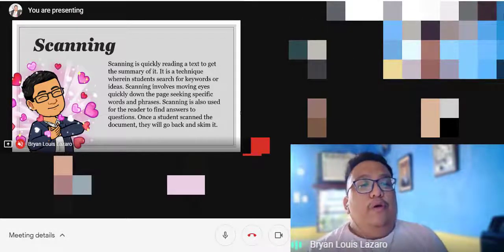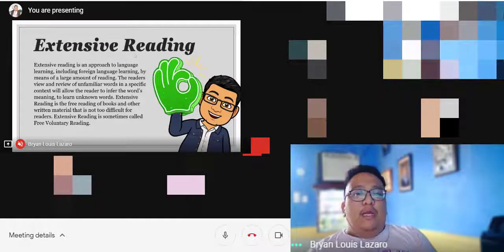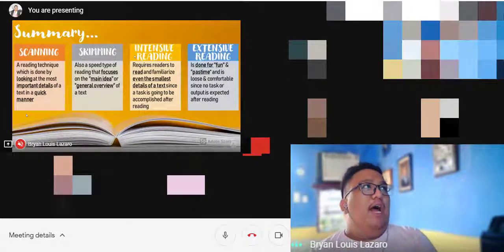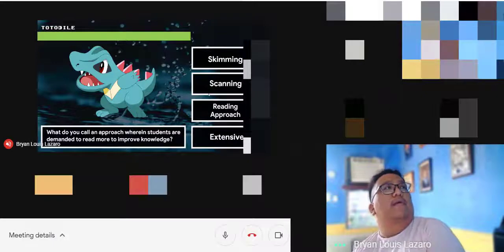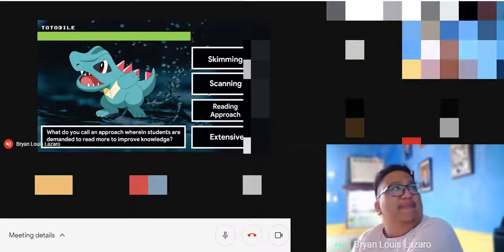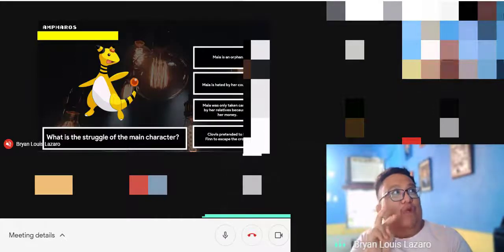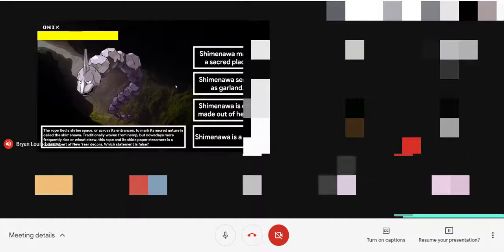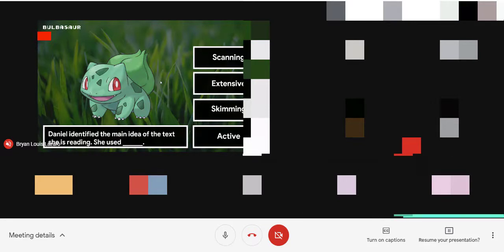Q2W1 - READING APPROACHES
Educational Video made for students who failed to attend the synchronous classes. All video examples cited in the video were not owned by the uploader. It was purely used as examples for the lesson. The lesson will tackle about READING APPROACHES.

Example video and multimedia in the contained inside the lecture video are not owned by the uploader.